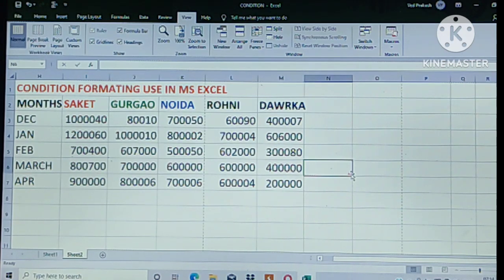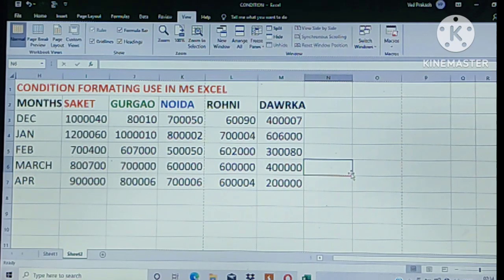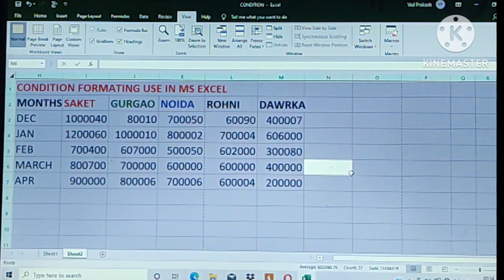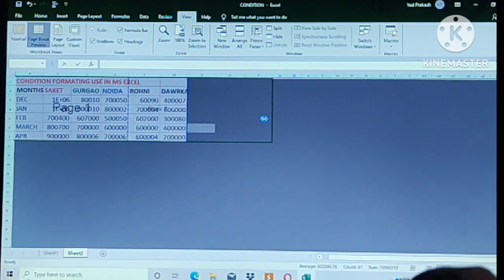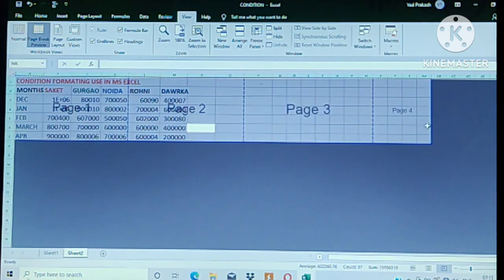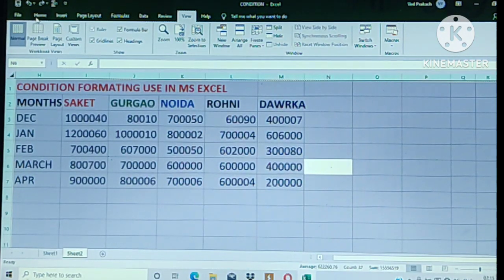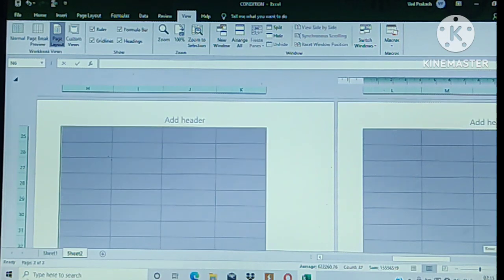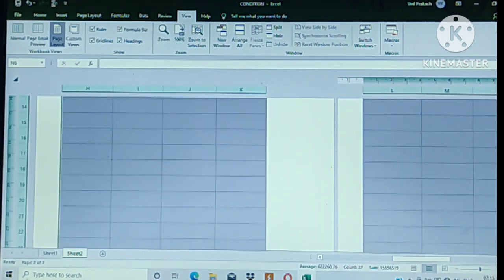Normal page/ break preview, page layout how to use Formula page break/page layout in excel program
@BattlegroundBandookbaajC-pp7ze Normal page/ break preview, page layout how to use Formula page break/page layout in excel program

Normal and page Break preview in Excel
2010
Learn excel 2010 in Hindi with Demo , Hindi , Learn Excel step by step,Learn Every thing in Excel 2010 computer Tutor
@BattlegroundBandookbaajC-pp7ze  FORMULA BAR IN EXCEL | WHAT IS FORMULA BAR  IN EXCEL,  USE TO FORMULA BAR IN EXCEL WHY USE FORMULA
formula tab (excel) in excel
complete use in easy language
Tutoral in Beginners

how to use Formula bar in excel
excel is one of the importance software every person use Excel
Excel use office , school, Hospital, trending, retail sector, export import
movie , every country used in excel
vlookup formula
how to calculate movie average in excel
sumif function in excel
Average-Topic

weight average  excel

how to do average in excel

Average-Topic

vlookup formula
Average-Topic

weight average exce

how counta in excel
# what menu is selected to print
counta function in excel
how to count colored cell in excel
how to count specific character in excel
coutif formula in excel
count formula in excel
@BattlegroundBandookbaajC-pp7ze  how to  FORMULA IN EXCEL
randbetween formula in excel
formula randbetween in excel

how to randbetween formula in excel
how to formula randbetween in excel
how to make fast data list in excel,HOW To RANDBETWEEN FORMULA IN EXCEL, RANDBETWEEN IN EXCEL, RANDBETWEEN FORMULA IN EXCEL

genrate random number in excel
Genrate random number without duplicate
how create random number in excel including no repeat

how create random number in excel including no repeathow to maximum use in MS EXCEL , calculate maximum number in excel how to minimum use in MS EXCEL#excel@BattlegroundBandookbaajC-pp7ze

hello friends today I will teach you Excel Tutorial-Beginners Level 1
maximum number used in excel
minimum number check in excel
how to find maximum value in excel with condition
the default font size in excel work sheet in
formula in excel Start with
Number topic

Maximum and minimum-Topic
Cell-Biology
Row- Database

Maximum and minimum-Topic
Cell-Biology
Row- Database
the default font size

rename sheet in excel
vlookup formula
Average-Topic

weight average  excel

Average-Topic

vlookup formula
Average-Topic

weight average excel